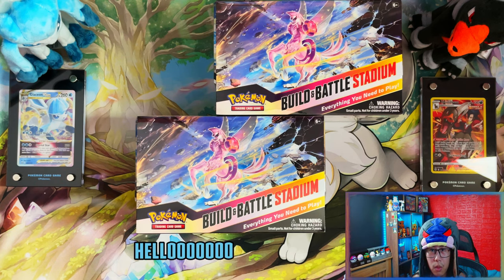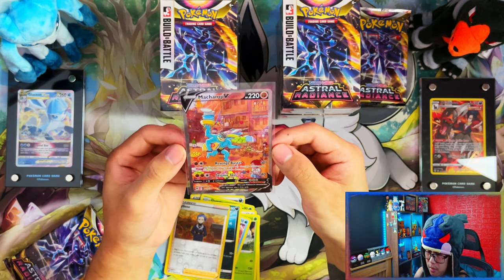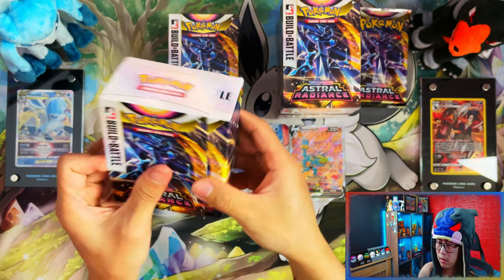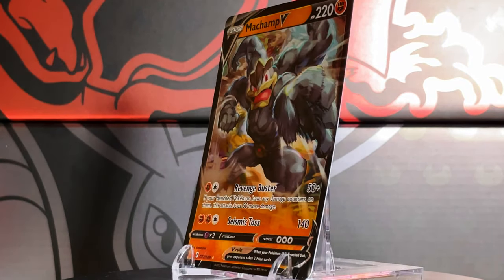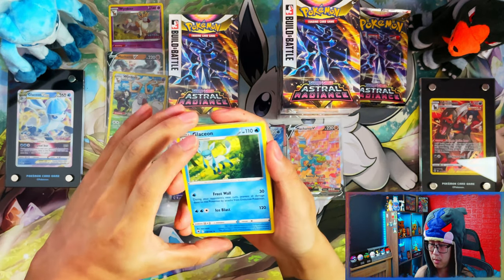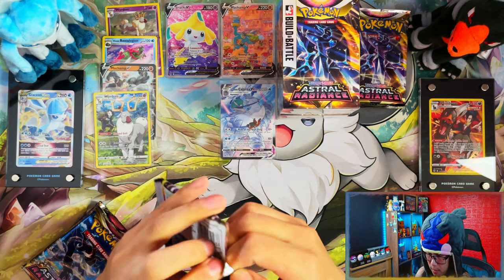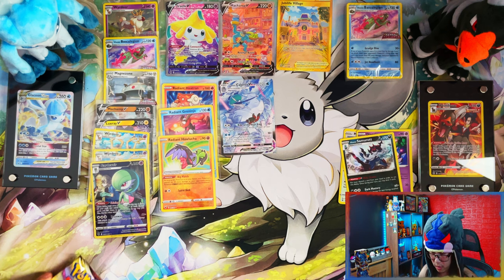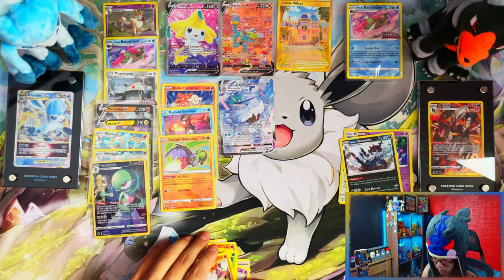*I Pulled THE Alt Art!!! 😱😱😱* Pokemon Astral Radiance Build & Battle Stadium x2 *OPENING*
In this video i am opening a Pokemon Astral Radiance Build & Battle Stadium x2  from the 2nd Expansion of the main set of Sword & Shield: Astral Radiance